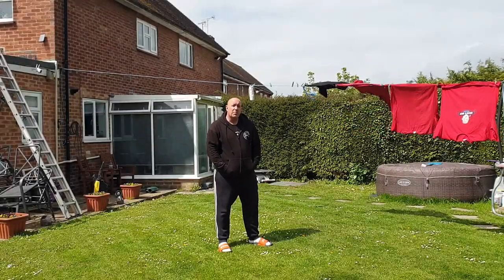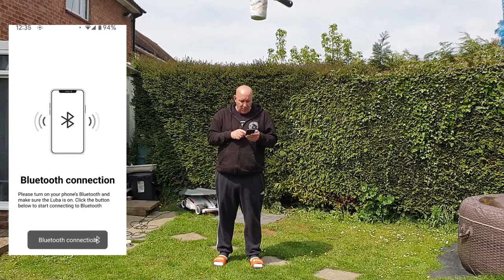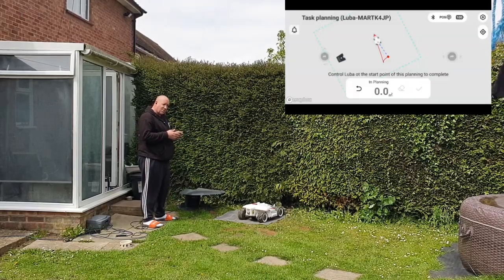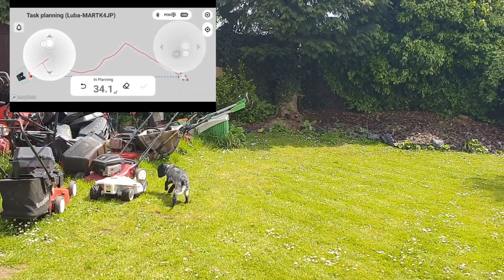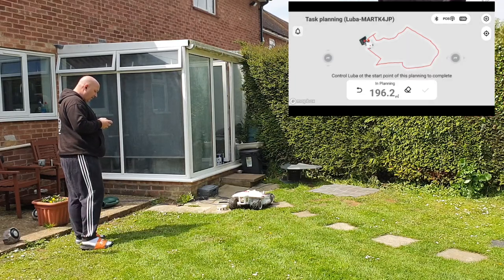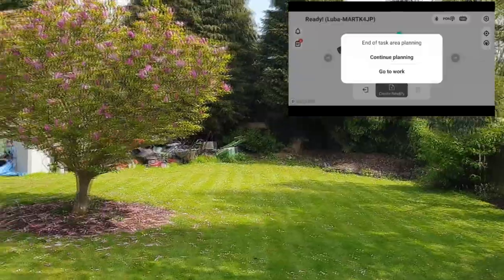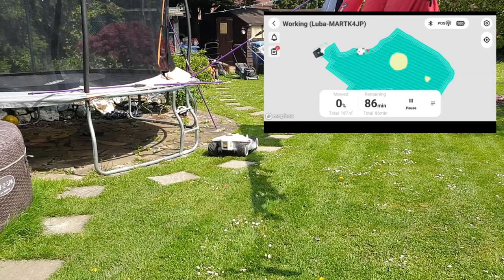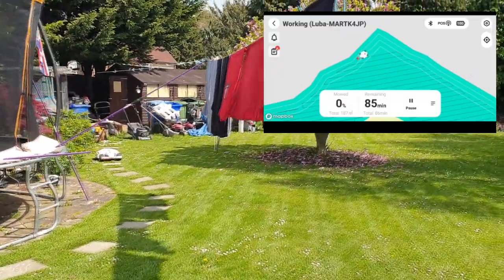Luba Robot Mower Mapping and No Go Zone Complete Set Up mapping video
In this Video I will show you my robotic Lawn mower and how to set up the Mapping and No Go Zone Complete Set Up mapping video